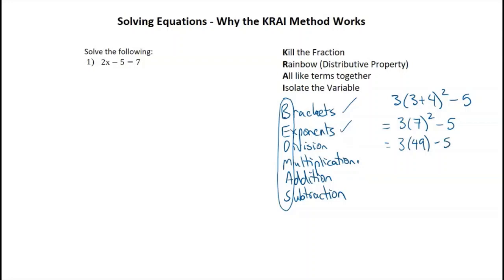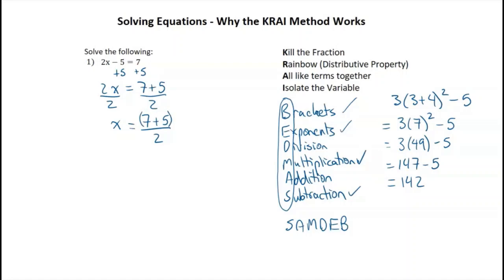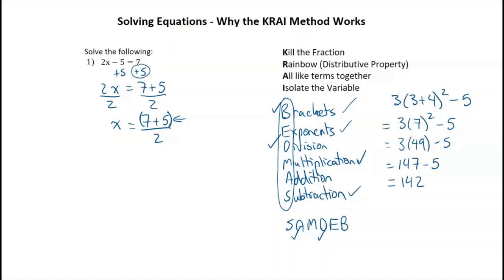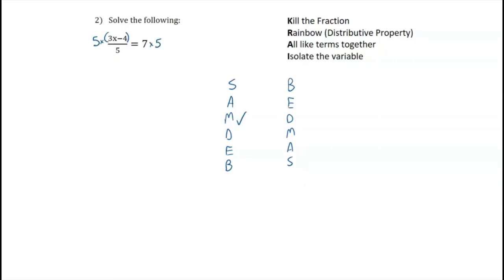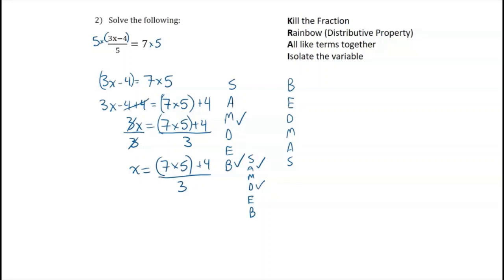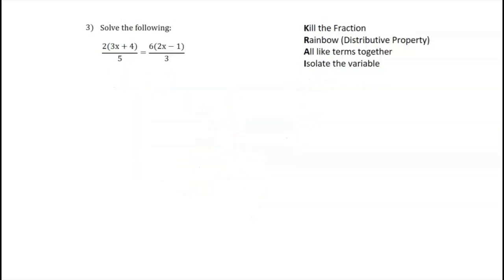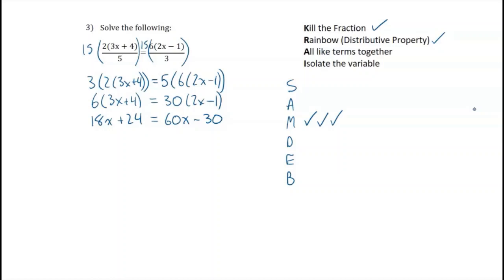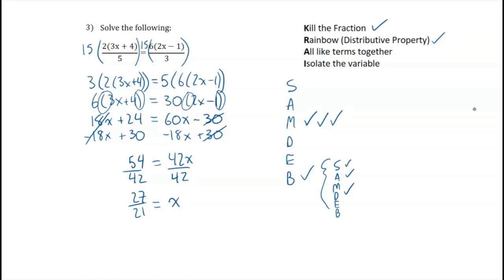Solving Equations: Why the KRAI Method Works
In this video, Mr. Hamilton walks through why the KRAI Method (Kill the fraction, Rainbow/Distributive Property, All Like Terms together, Isolate the Variable) works for each of the 3 examples.

It's just BEDMAS in reverse to rearrange an equation for a variable.

2:27 - Example 1
4:24 - Example 2
7:44 - Example 3

To see how to check your answers and know you are correct, check out this video